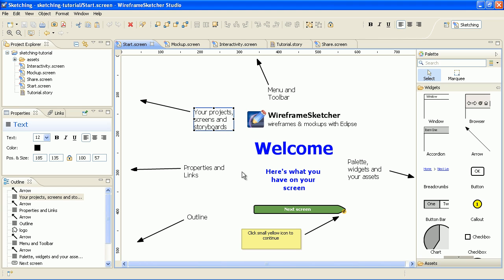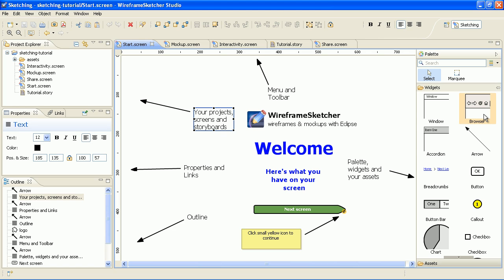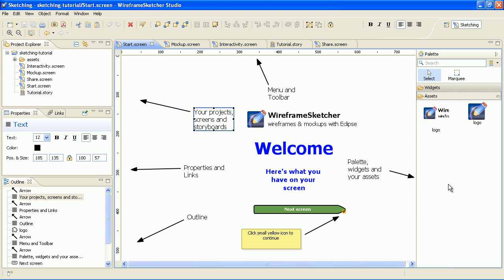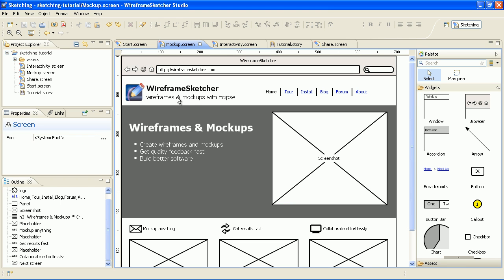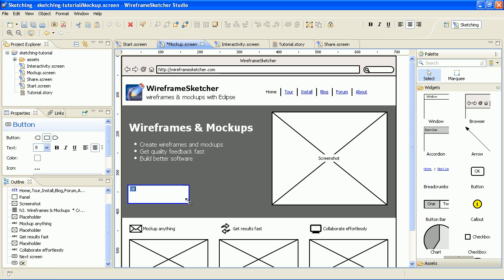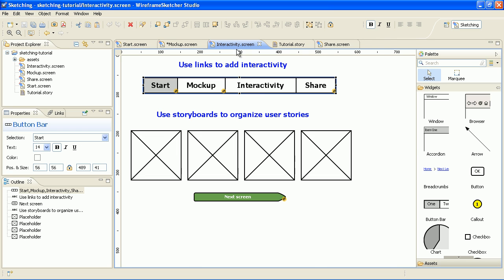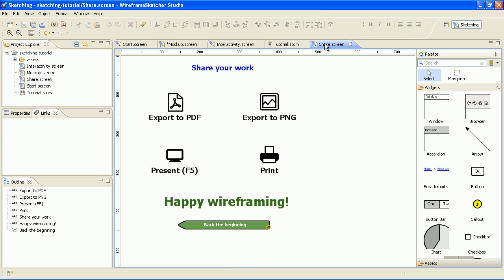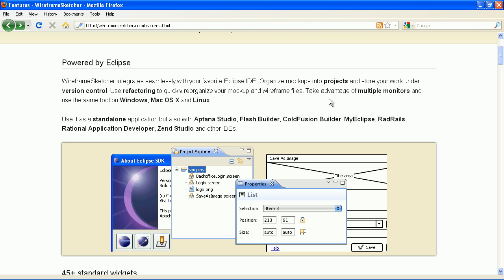WireframeSketcher Presentation (Old Version)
A presentation of WireframeSketcher rapid wireframing tool